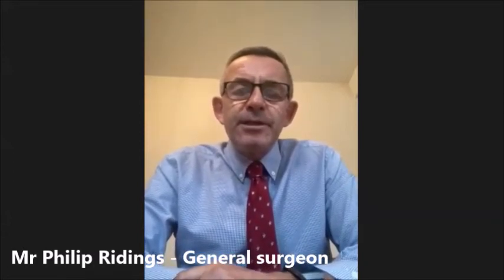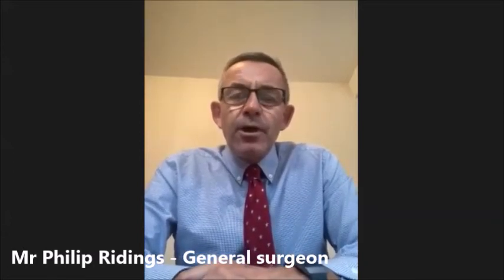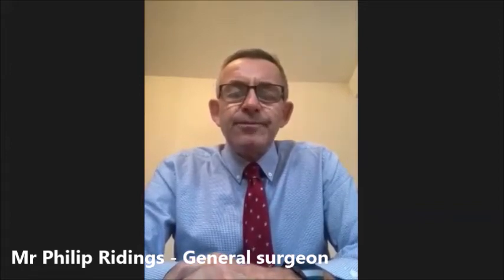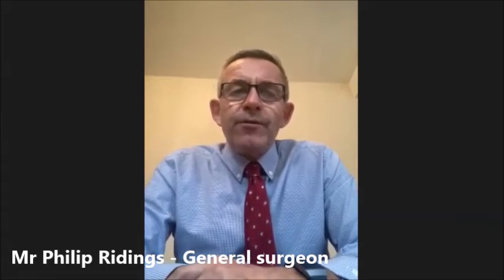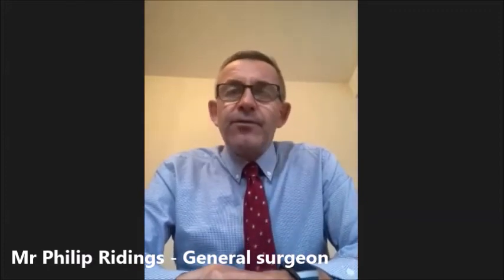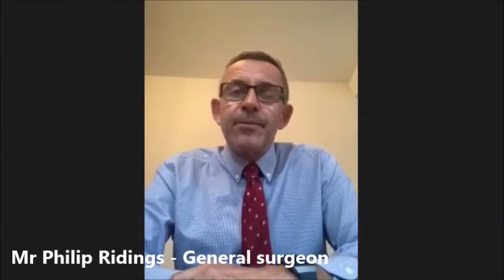An expert guide to groin hernia surgery - Online interview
Groin hernia surgery is a common procedure but it's no less of a major one. So it's no surprise that questions about the process including preparation, recovery time and how long it takes, are asked.

Highly-experienced general surgeon Mr Philip Ridings is here to offer expert know-how about groin hernia surgery, providing a detailed rundown on what's involved for patients who may need to undergo an operation.